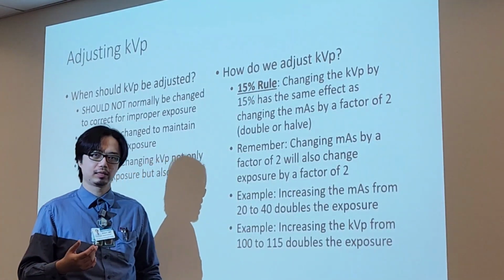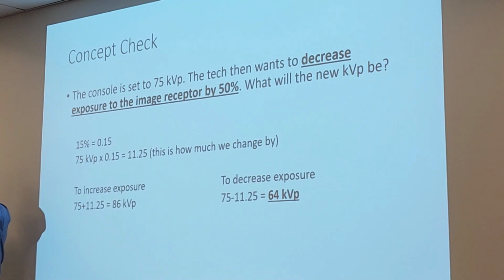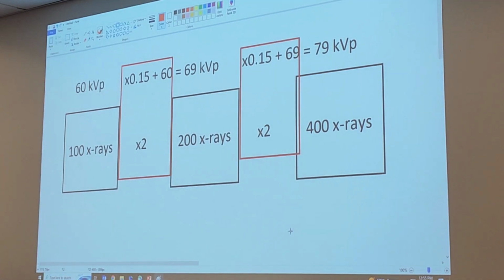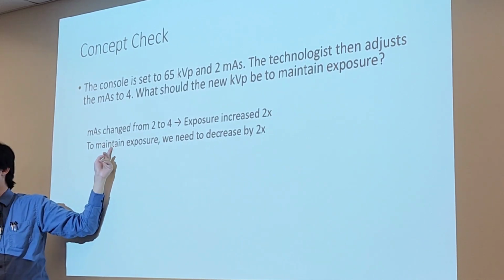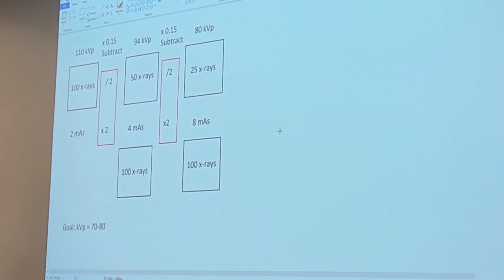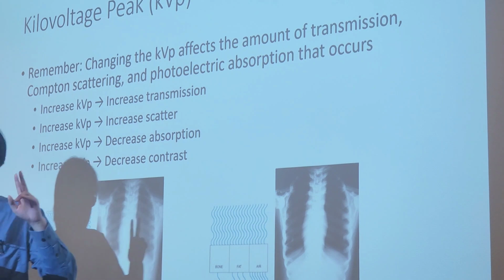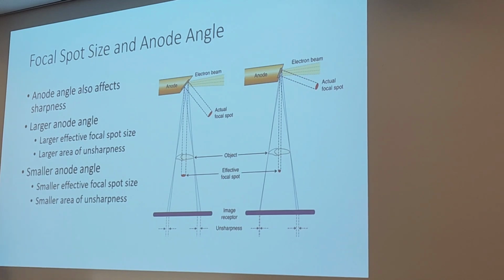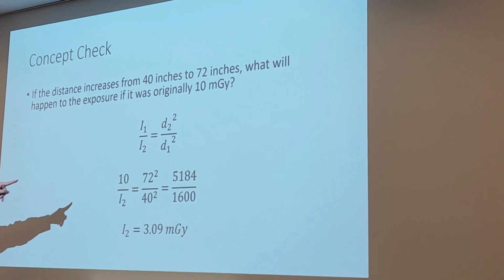3-10-23 PRE (Phung) Test 3